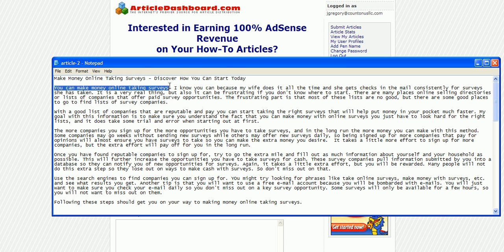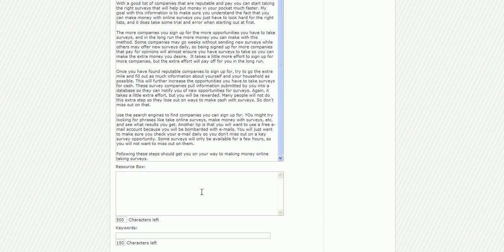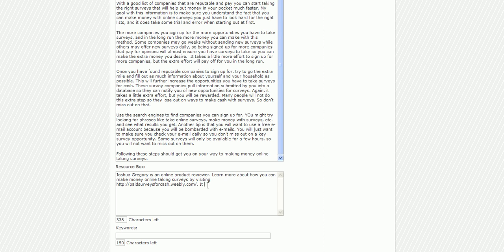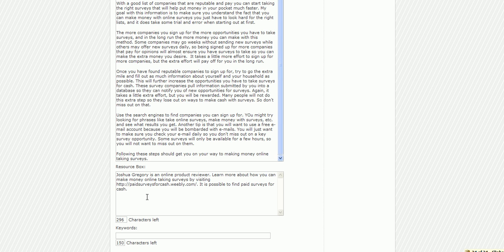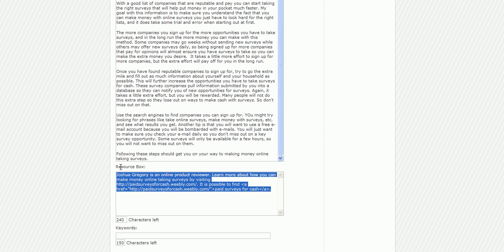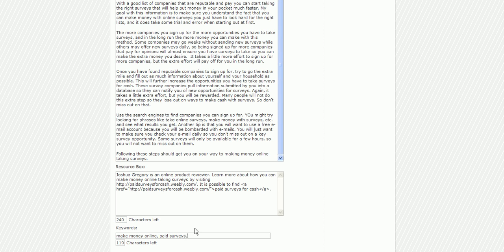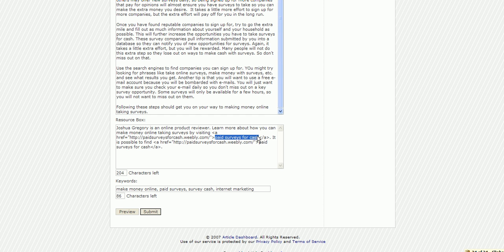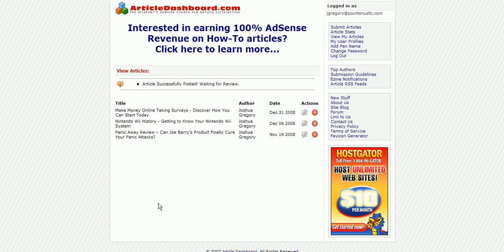article marketing to drive targeted traffic part 2.avi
Today were going to talk about using article marketing to get that flow of targeted traffic going. Im not talking about articles that are actually part of the content of your website (although that is important as well). Article marketing involves writing an article on a subject that is related to your business or product, and submitting it to an article directory. Article directories let you include a bio box or resource box and in there, you can include a link to your website. There are thousands of article directories these days. If youve ever googled to look up information on how to do something, or where to find a product and come up with an article that was hosted on ezines or associated content, those are both examples of content that was written by another person on your particular subject, but somewhere in the article or at the end was a link to their website or product. Sneaky? No Smart? Yes. Article marketing actually benefits everybody. The publishers of the ezines get free content to use. And the authors of the articles get free backlinks and traffic to their site.The more sites that you have linking to your website, the higher you will rate in the search engine rankings. More about Article Marketing, Please Continue with the third video part 3